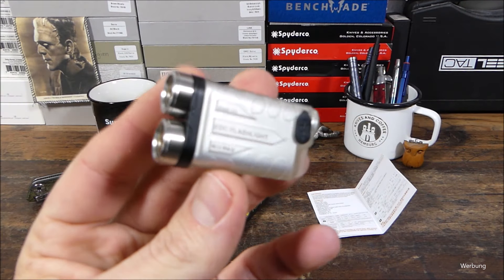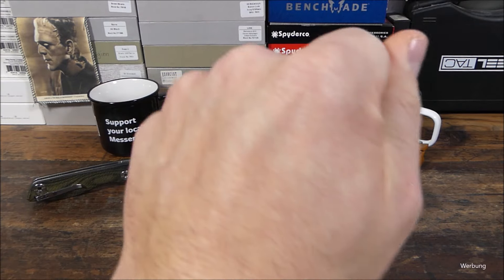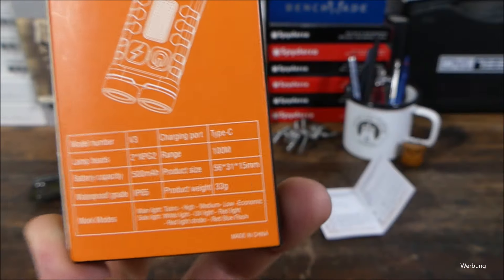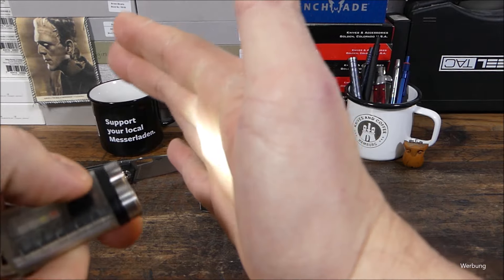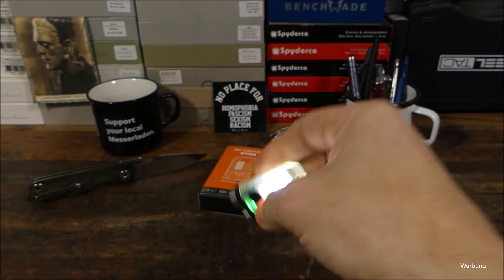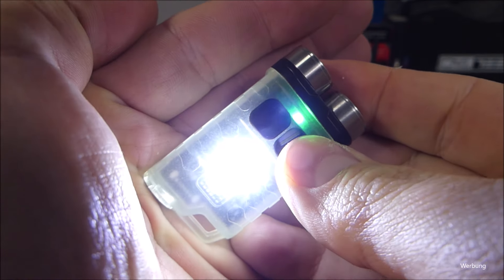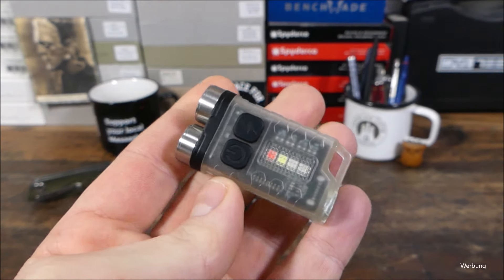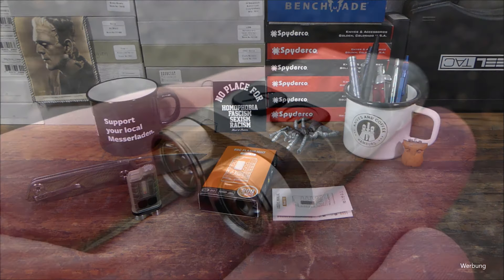Schlüsselbund EDC Flashlight Boruit Modell V3 - Aus der Szene für die Szene, Teil 21!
Moin,

auch auf diesem Wege ein dickes "Danke" raus an Markus!

Der Gewinner der 1.Ziehung, spiritofnorway2469, hatte sich leider nicht gemeldet
und daher wurde die Lampe nochmal verlost, siehe angepinnter Kommentar.

All knives are great. bleibt gesund, Peace.